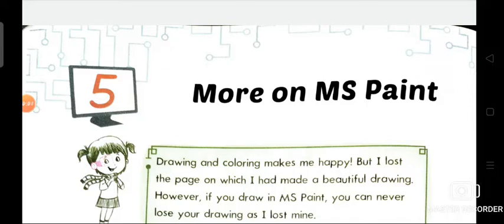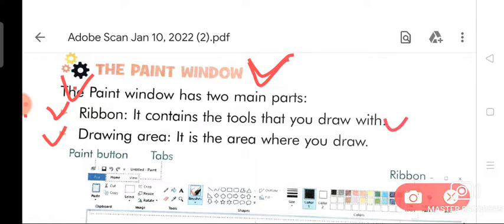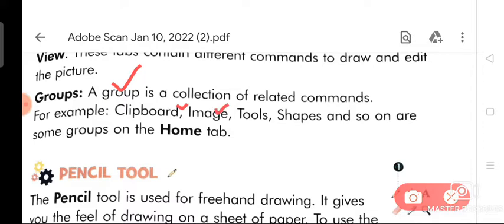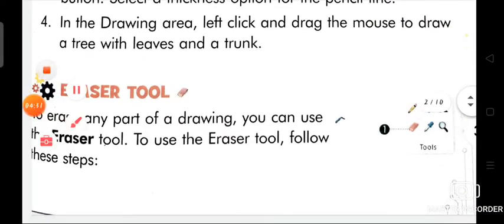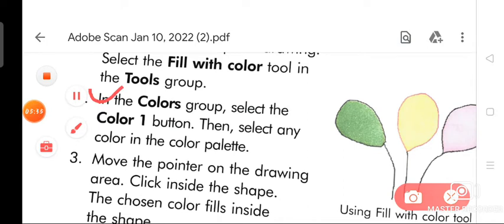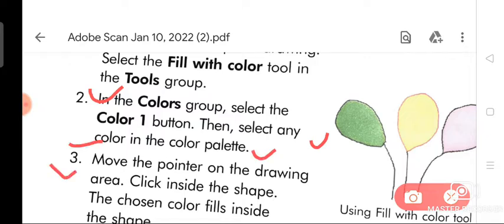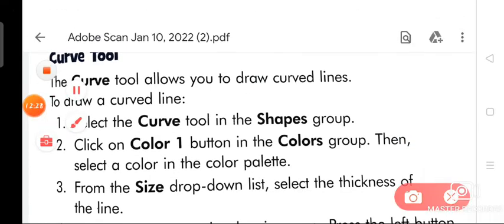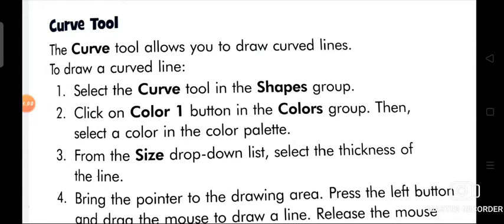Revisional Video Of Chapter-5